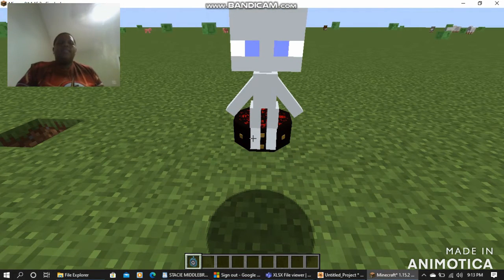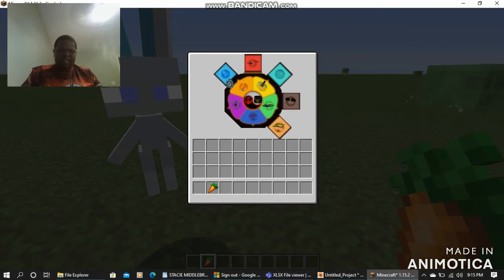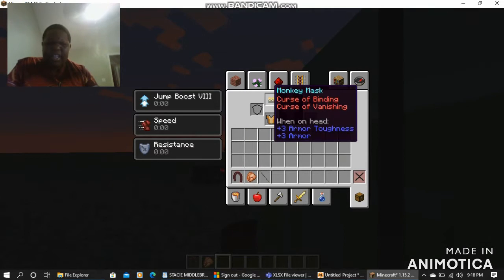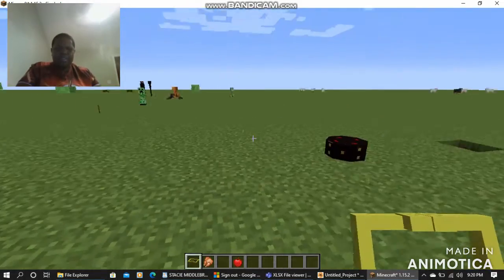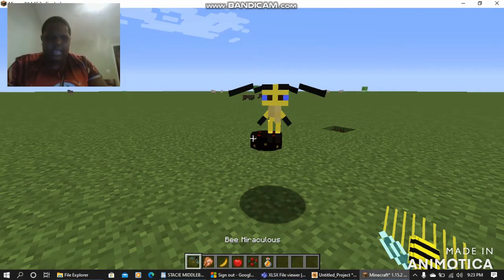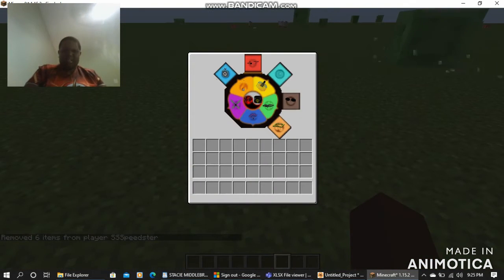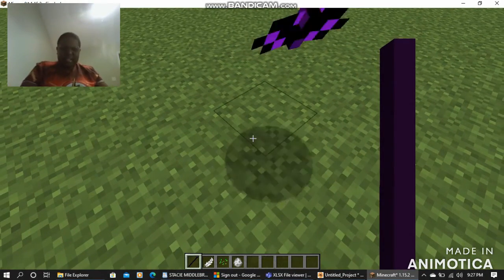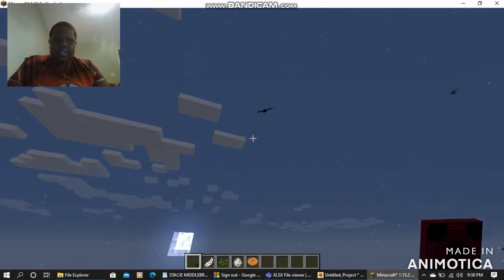miraculouse mod(NEW FACECAM!!!!) sorry about the volume